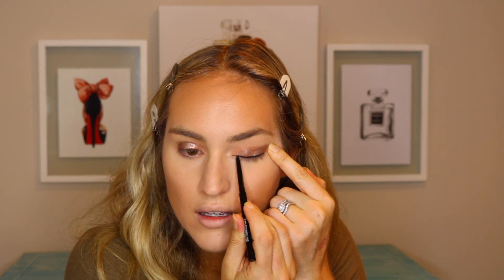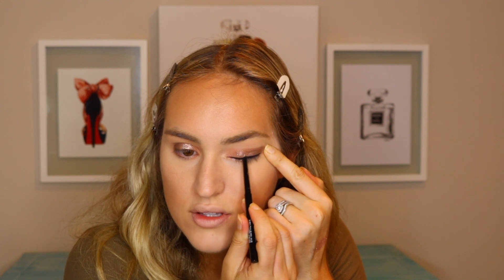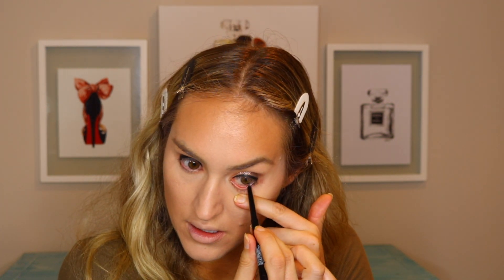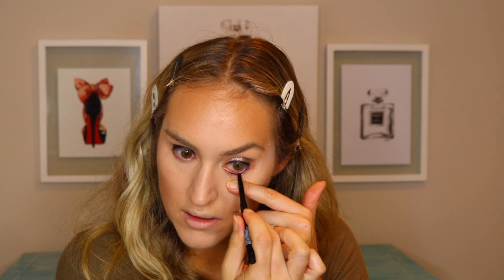WET N WILD MAKEUP LOOK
In this video, I mainly use Wet n Wild makeup products. I love that wet n wild makeup is a good quality makeup for a drugstore price.

Photofocus water drop primer
Photofocus Liquid foundation
Color Icon Bronzer
Megalast incognito all day full coverage concealer
Photofocus loose setting powder
Color icon 5-pan shadow palette- camo-flaunt
Retractable eyeliner
Megalength mascara- (similar)
E.l.f instant lift brow pencil
Megaglo highlightine powder (blossom glow)
Megalast catsuit matt lipstick

my equipment:
ring light